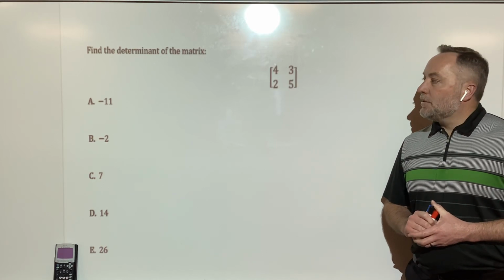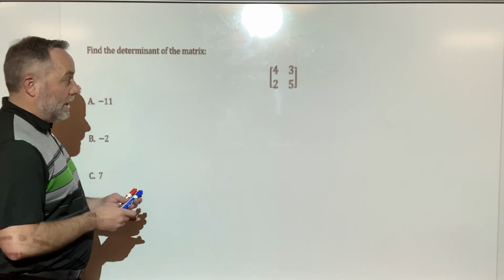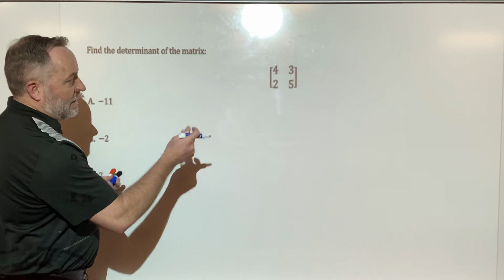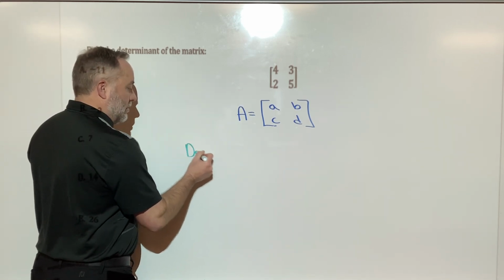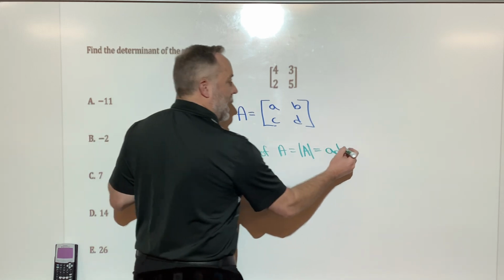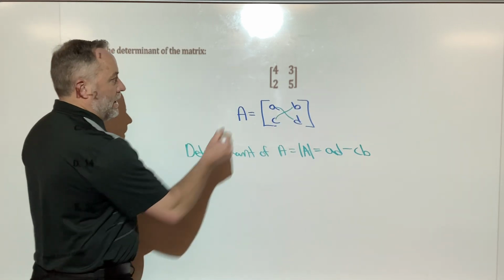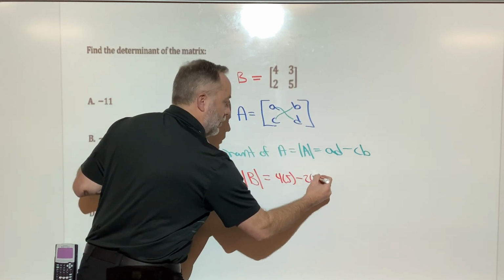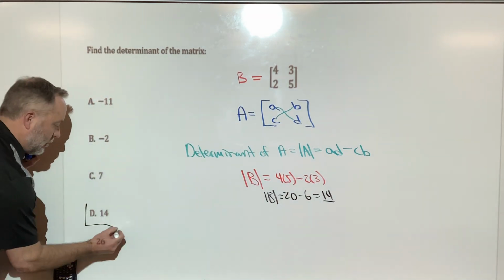ACT Math Practice! Finding the Determinant of a 2 x 2 Matrix.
ACT Prep
ACT Math Question of the Day
ACT Practice
ACT Math
Matrices
Matrix Operations
Determinant
Determinant of a 2 x 2 Matrix